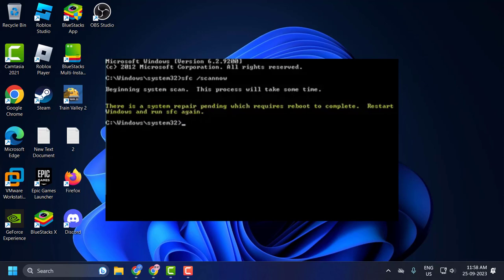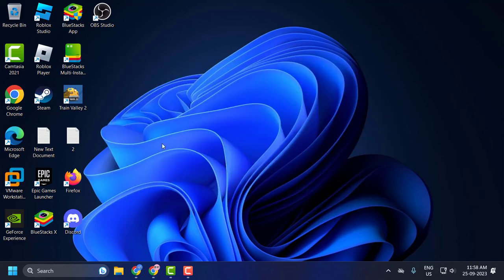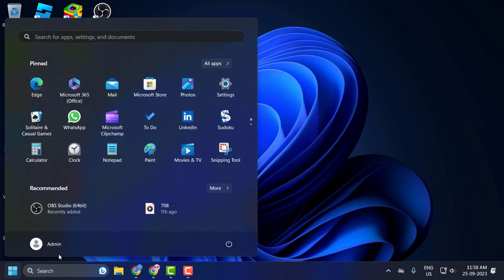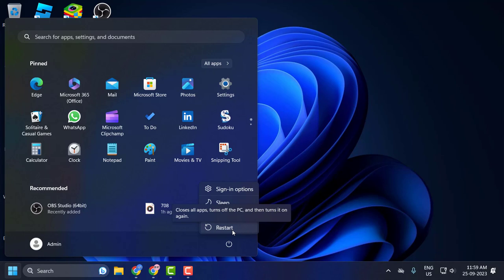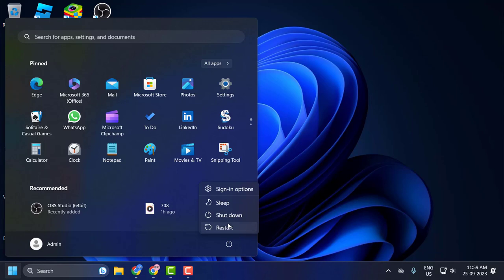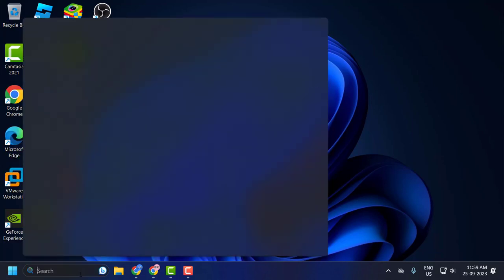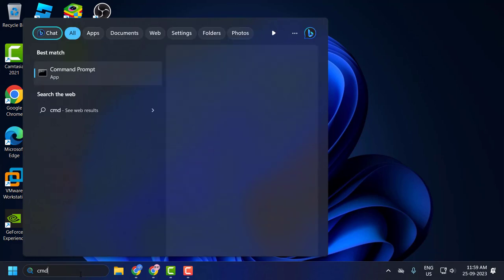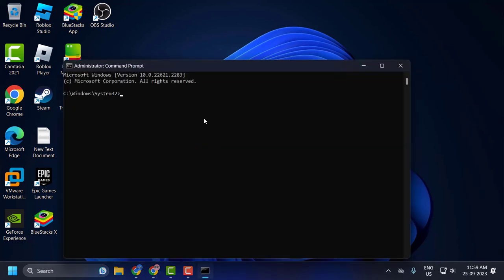How To Fix "There is a System Repair Pending Which Requires Reboot" During SFC Scan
System integrity is paramount when it comes to smooth computer operations. The System File Checker (SFC) is a built-in Windows tool that identifies and repairs corrupt system files. However, occasionally, the SFC scan might be interrupted by the "There is a System Repair Pending Which Requires Reboot" error message. This can be frustrating, especially if you're trying to address another underlying issue. In this guide, we delve deep into the solutions for this error, guiding you through step-by-step measures to clear the pending repair and resume the SFC scan. With our expertise, you'll be back on track in no time.

In This Video :
system repair pending which requires reboot to complete
sfc /scannow system repair pending which requires reboot to complete
there's a system repair pending which requires reboot to complete
there is a system repair pending which requires a reboot
windows 10 system repair pending which requires reboot to complete
system repair pending restart sfc
there is system repair pending which requires reboot
sfc system repair pending which requires reboot to complete
system repair pending which requires reboot to complete windows 10
pending system changes that require a reboot has been detected
how to fix pending restart windows 10
pending system changes that require a reboot have been detected